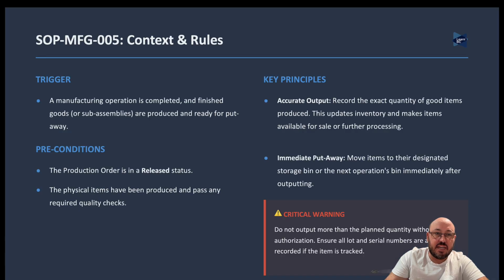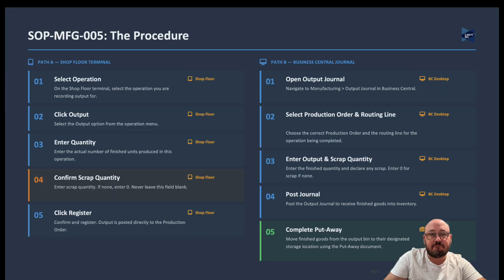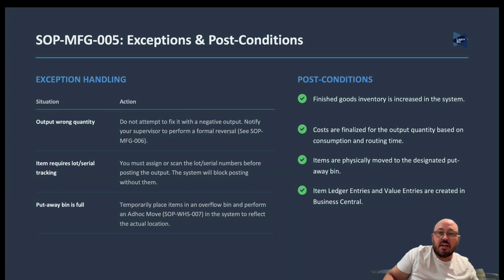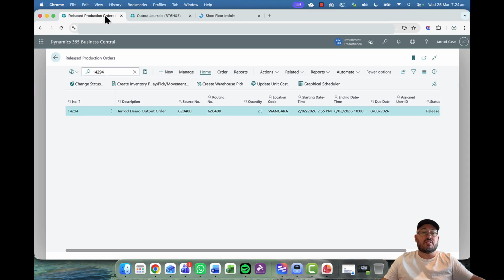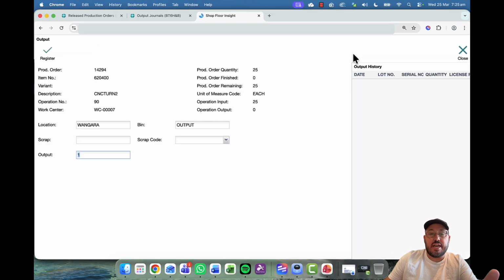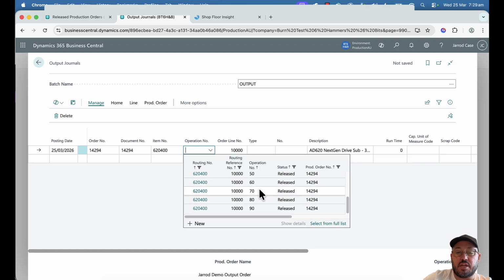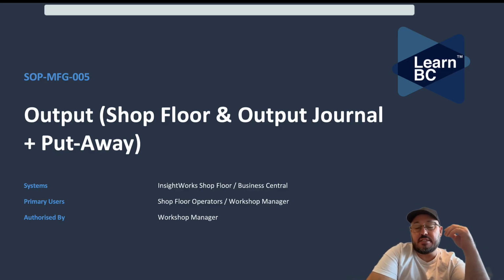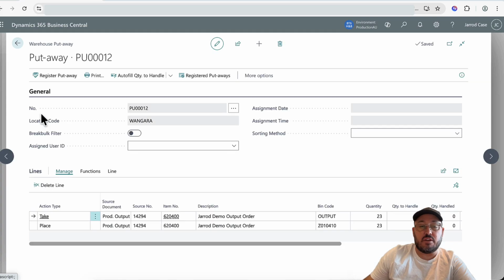How to Shop Floor Scanner & Output Journal + Put-Away in Business Central | SOP-MFG-005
🏭 The job is done — now you need to record what was actually produced, declare any scrap, and get the finished goods into the right location.

In this video, we cover SOP-MFG-005: Output — the standard operating procedure for recording finished production against a Production Order. There are two paths: directly from the InsightWorks Shop Floor terminal, or through the Output Journal in Microsoft Dynamics 365 Business Central desktop. Both paths end with a Put-Away to move the finished goods to their correct storage location.

This is the step where your completed production is officially received into inventory. Scrap must be declared here — not ignored — and the finished goods must be put away correctly to keep your bin contents accurate.

Path A — InsightWorks Shop Floor Terminal
• Step 01: Select Operation on the Shop Floor terminal
• Step 02: Click Output from the operation menu
• Step 03: Enter the finished quantity produced
• Step 04: Confirm the Scrap Quantity — enter 0 if none, never leave blank
• Step 05: Click Register to post output directly from the terminal
• Step 06: Complete the Put-Away to move finished goods to their storage location

Path B — Business Central Output Journal
• Step 01: Open the Output Journal in Business Central
• Step 02: Select the correct Production Order and Routing Line
• Step 03: Enter the output quantity and declare any scrap quantity
• Step 04: Post the journal to receive finished goods into inventory
• Step 05: Complete the Put-Away to move finished goods to their storage location

📚 Part of the Manufacturing SOP Series

1.Context & Rules — Trigger, Pre-conditions, Key Principles
2.The Procedure — Step-by-step actions for each path
3.Outcomes — Exception handling and post-conditions

Related SOPs:

SOP-MFG-004: Consumption (Shop Floor & Consumption Journal)
•SOP-MFG-006: Reversing Consumption or Output Journals
•SOP-MFG-008: Finishing a Production Order